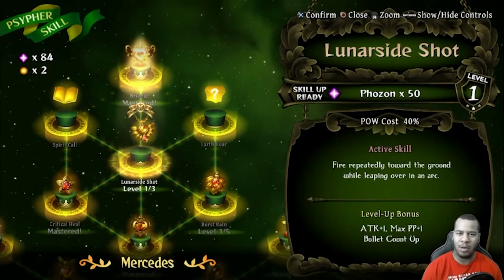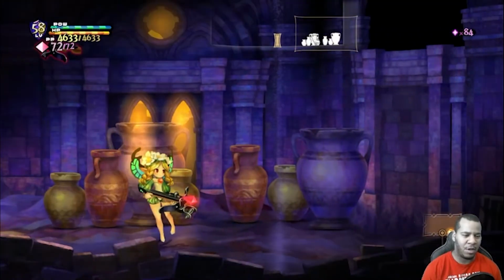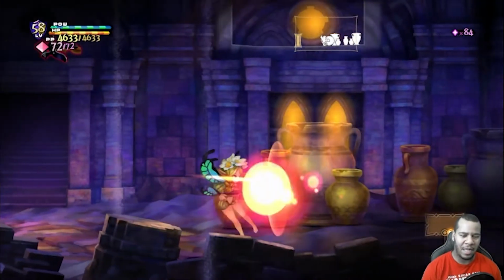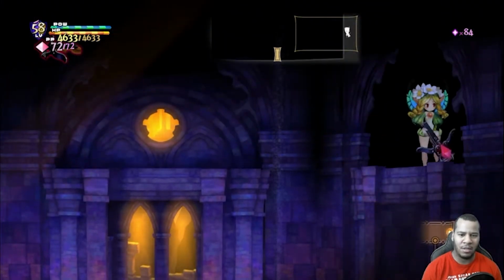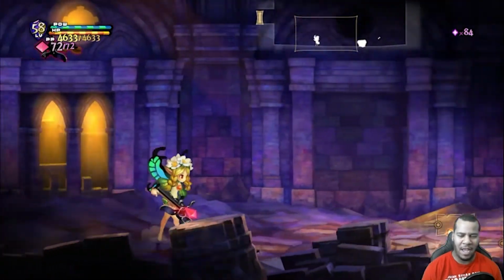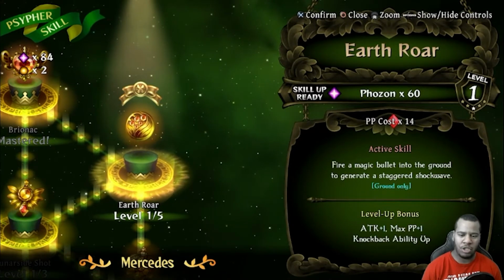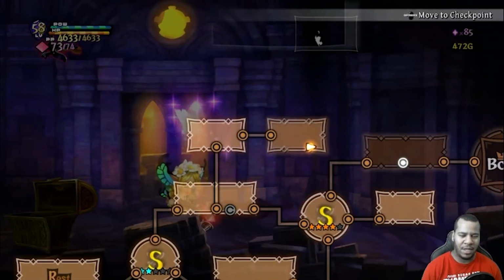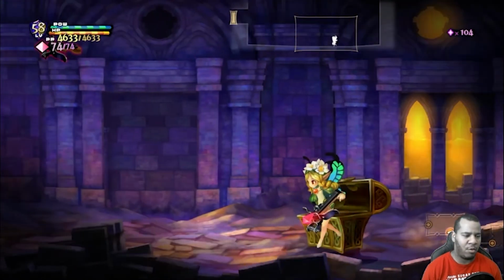Odin Sphere - Mercedes - Earth Roar Secret Location!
Hey, Gamers! Here is the secret location for the skill, Earth Roar!